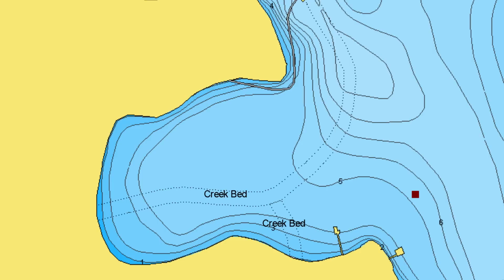The Key To Finding Bass Faster Than Other Fisherman! So Easy But Never Discussed!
The Key To Finding Bass Faster Than Other Fisherman! So Easy But Never Discussed!  Make sure you support todays presenting sponsor by downloading the Deep Dive app!

LINKS TO BAITS DISCUSSED IN THIS VIDEO:
1)

2) Share my videos on your social media platforms!
4) If you enjoy the content and want to see more of it.  Consider donating to the channel to show your support for future video creation.  Very much appreciated!